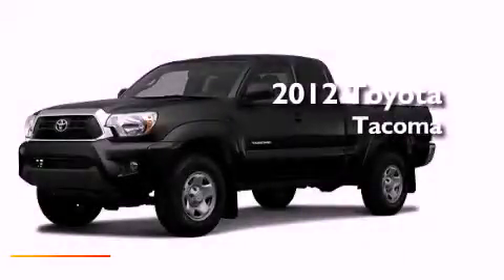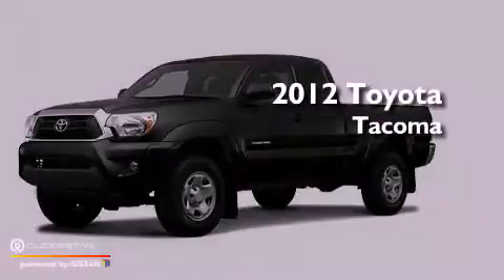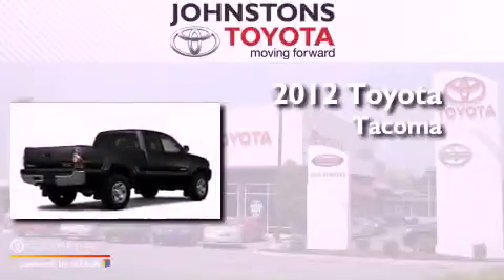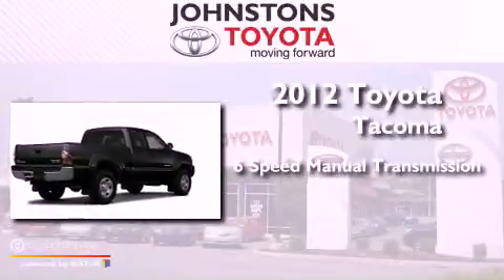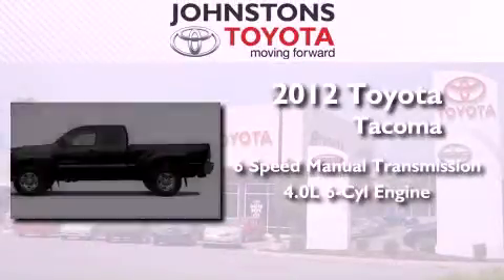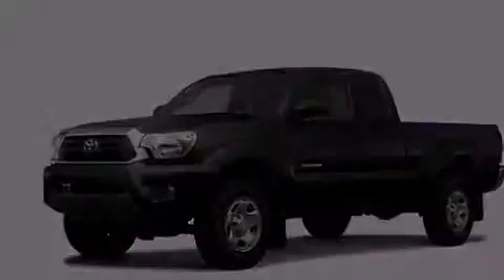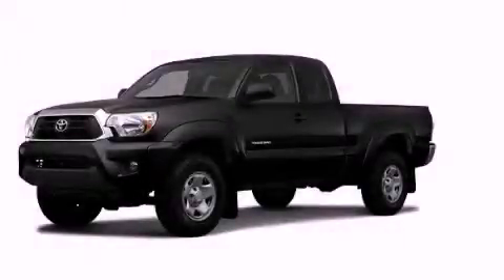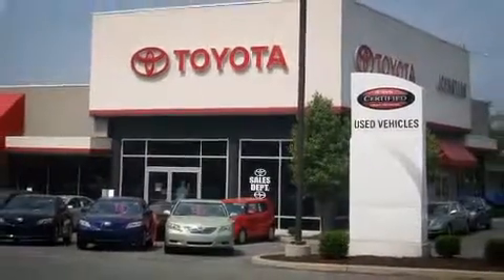2012 Toyota Tacoma Middletown NY 10958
Year : 2012
 Make : Toyota
 Model : Tacoma
 Engine : Gas V6 4.0L/241
 Trans . : Manual
 Exterior : Black
 Miles : 2
 Interior : Graphite
 Stock : 121314